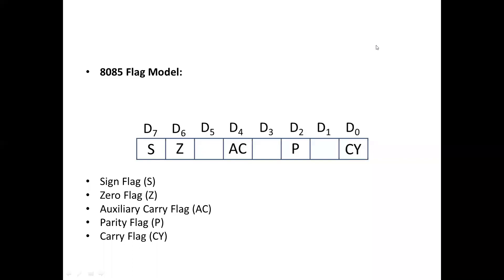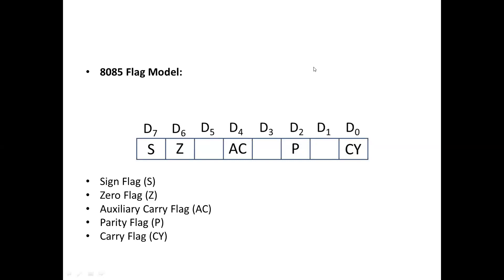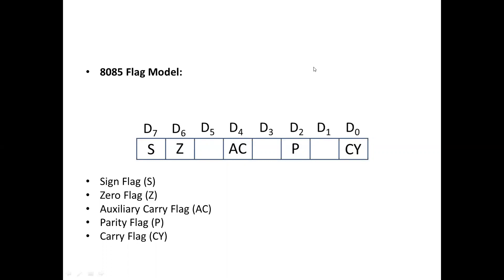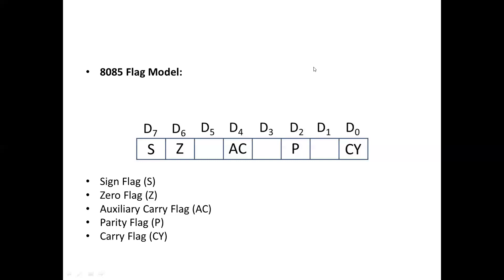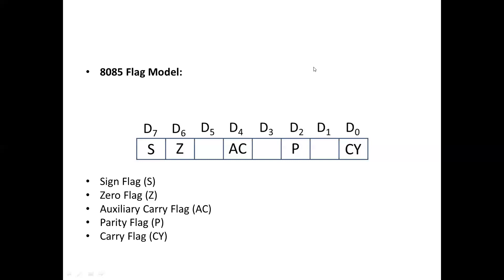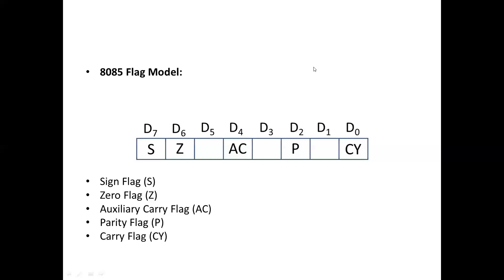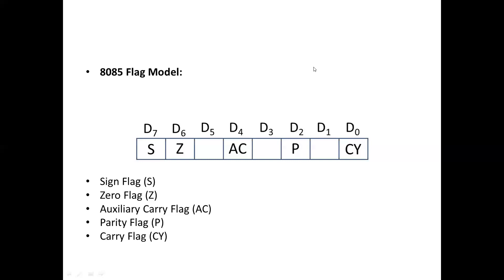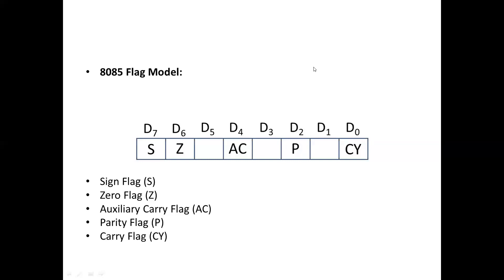Flag of 8085